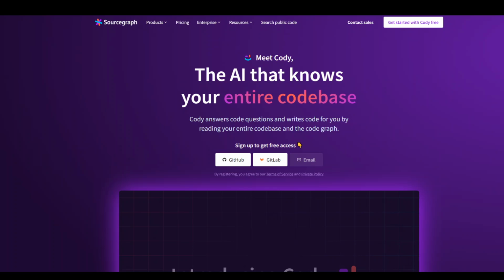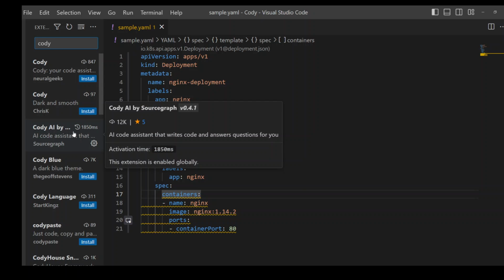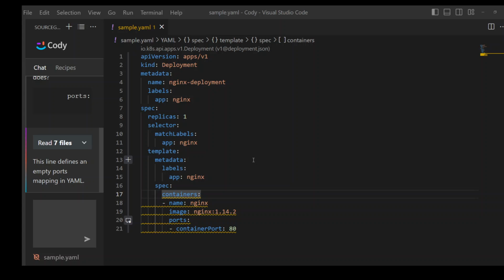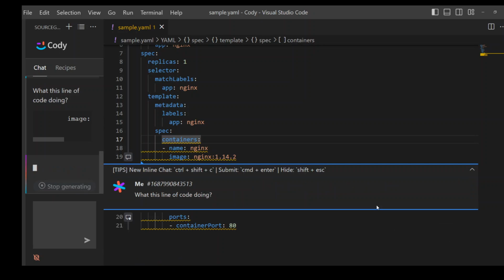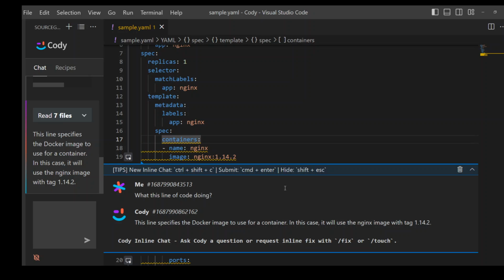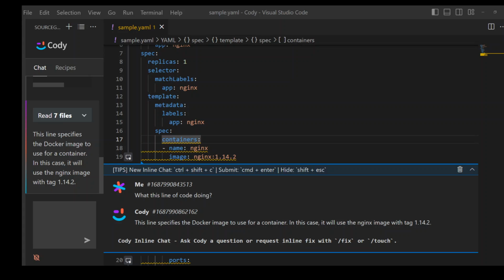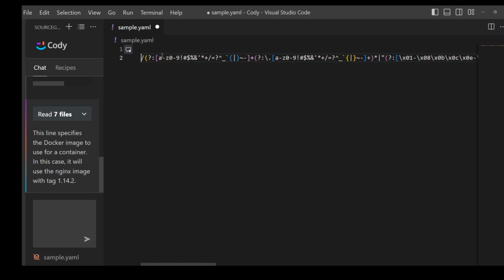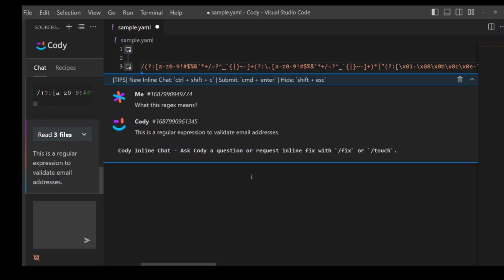Sourcegraph Cody - World's Best AI Coding Assistant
This video gives a demo of Sourcegraph Cody 5.1. Its new feature Inline chat enables you to talk to Cody directly at any line within your code files. Ask Cody to explain, write, fix, or refactor code. It can make inline edits or output code to a new file. You can read more on sourcegraph blog.